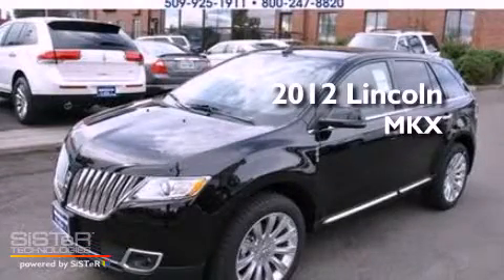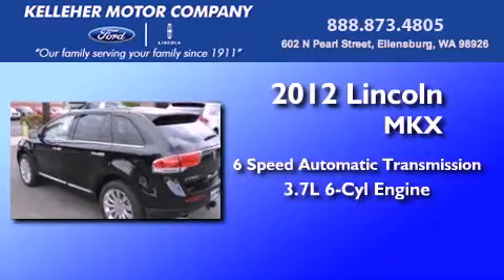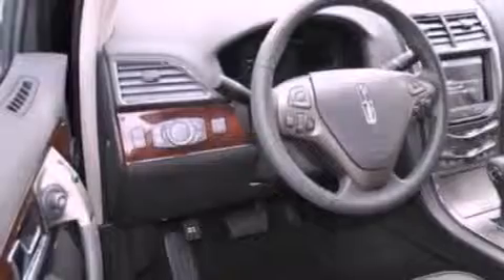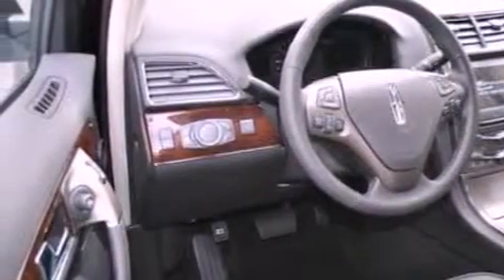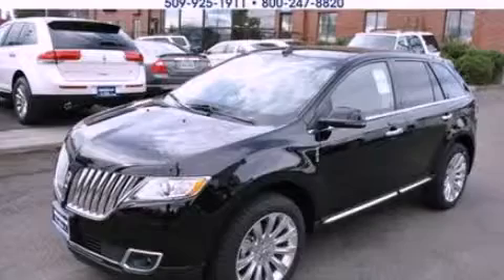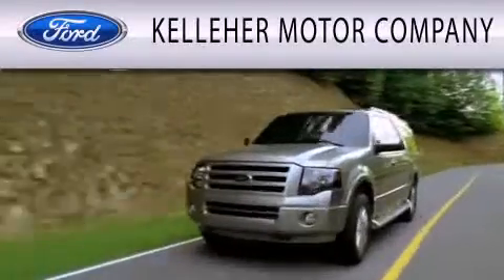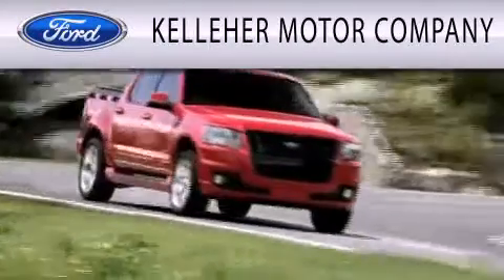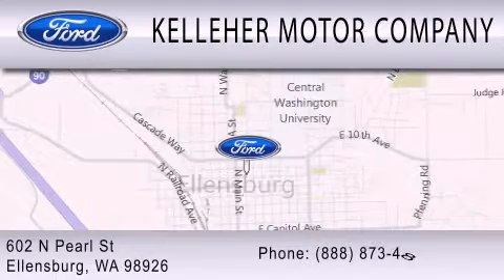2012 LINCOLN MKX Ellensburg WA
Year : 2012
 Make : LINCOLN
 Model : MKX
 Engine : 3.7L V6
 Trans . : AUTO 6SPD
 Exterior : BLACK
 Miles : 10
 Interior : BLACK
 Stock : 12022

 602 North Pearl St.